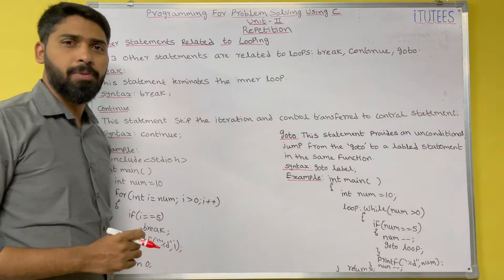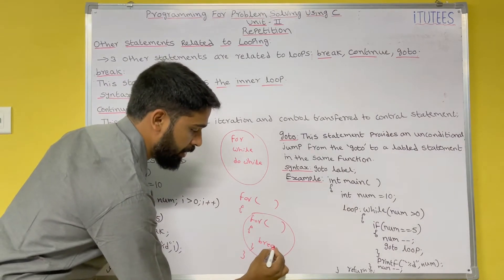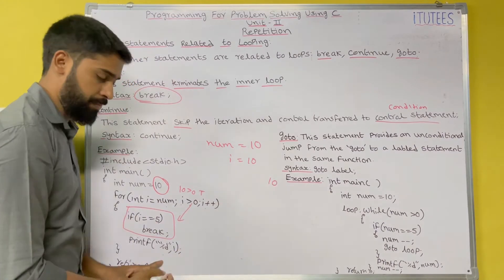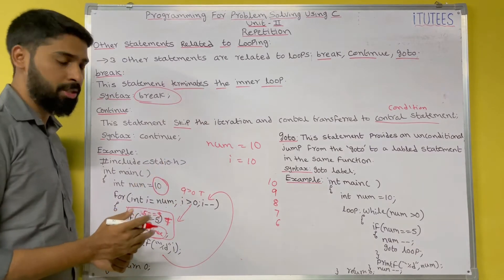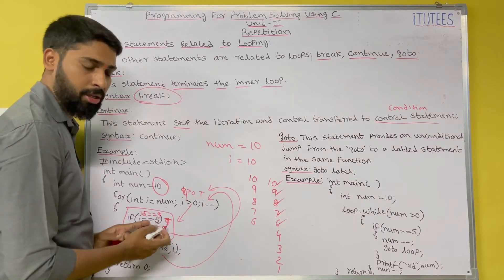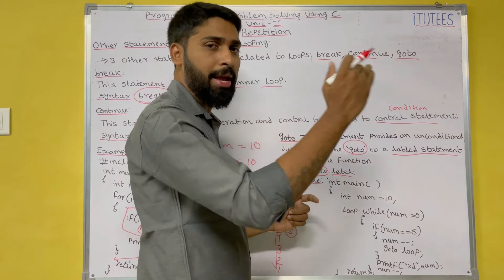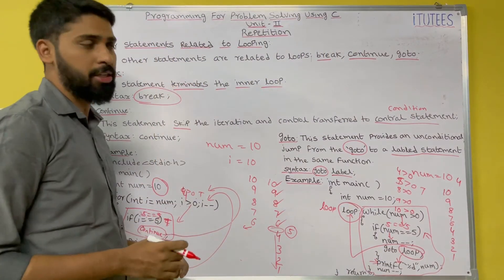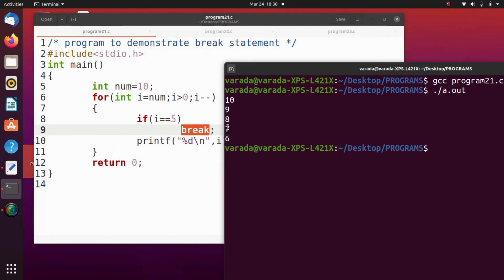Part - 51 Other Statements Related to Looping (Repetition)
UNIT II
Bitwise Operators: Exact Size Integer Types, Logical Bitwise Operators, Shift Operators.

Selection & Making Decisions: Logical Data and Operators, Two Way Selection, Multiway Selection, More Standard Functions.

Repetition: Concept of Loop, Pretest and Post-test Loops, Initialization and Updating, Event and Counter Controlled Loops, Loops in C, Other Statements Related to Looping, Looping Applications, Programming Examples.